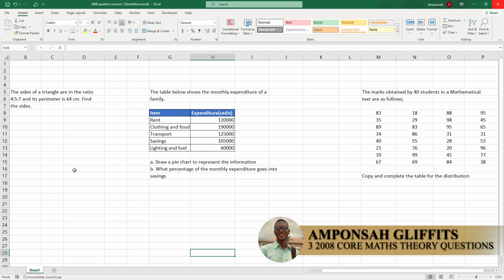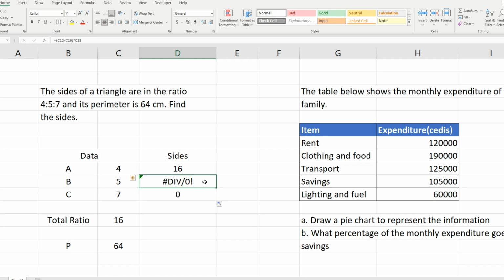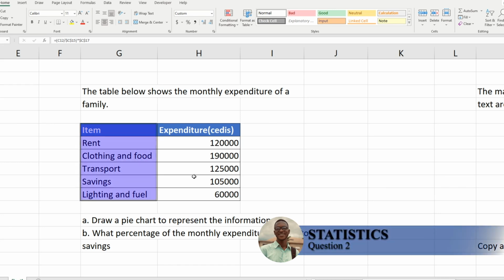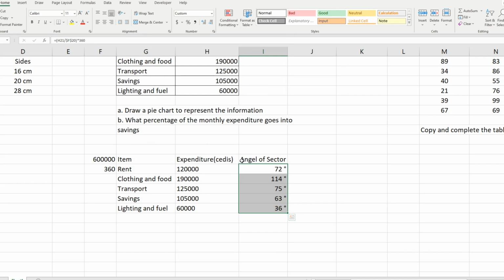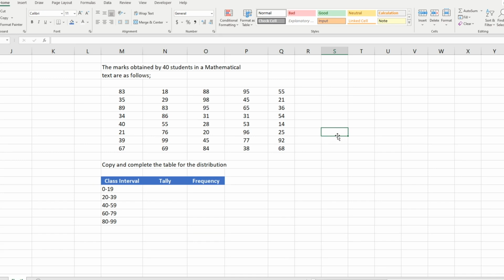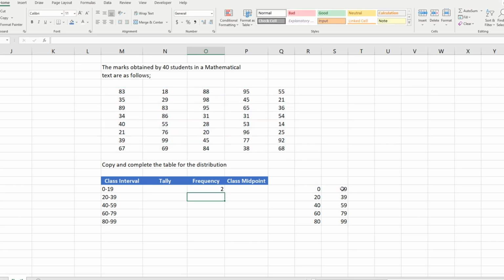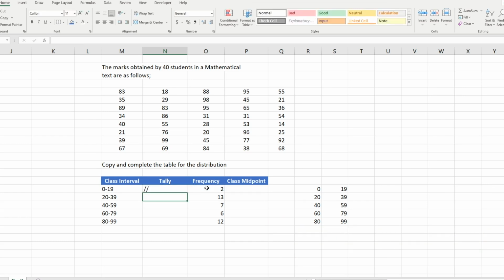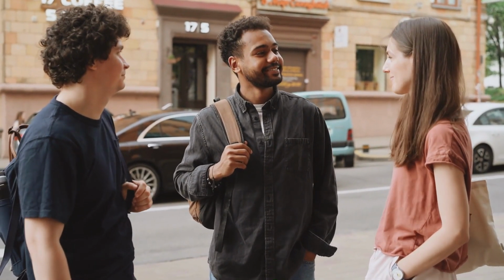WASSCE Core Math 2008 Solutions | Statistics, Ratio & Proportion | Excel Tutorial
Get ready to master WASSCE Core Math! In this video, I'll guide you through solving three questions from the 2008 exam, focusing on Statistics, Ratio, and Proportion. You'll learn how to use Microsoft Excel to make calculations easier and more accurate.

Follow along as I break down each question step-by-step, providing clear explanations and concise solutions.

*Topics Covered:*

*Takeaways:*

- Understand how to apply statistical concepts to real-world problems
- Learn ratio and proportion calculations using Excel
- Improve your problem-solving skills for WASSCE Core Math

*Share* this video with friends and classmates who

*Topics Covered:*

*Takeaways:*

*Share* this video with friends and classmates who need help with WASSCE Math.
*Like* and *Comment* below with any questions or topics you'd like me to cover next!